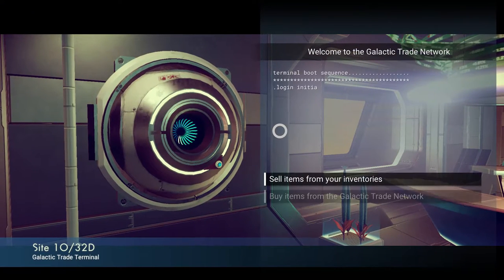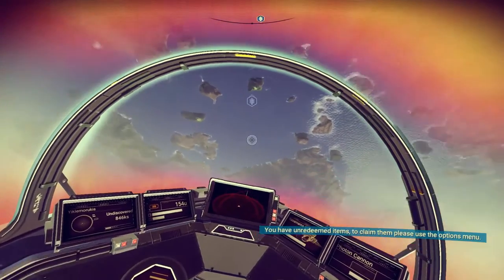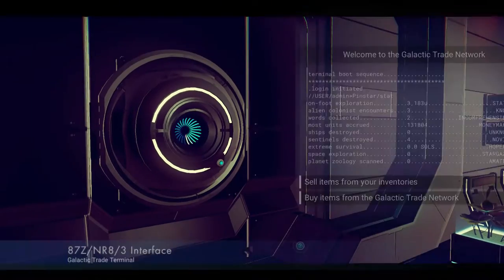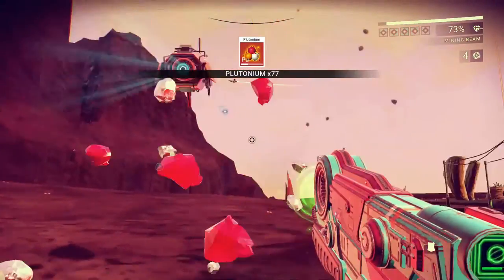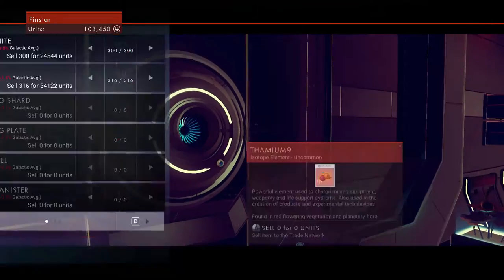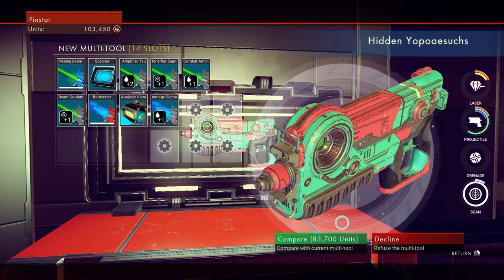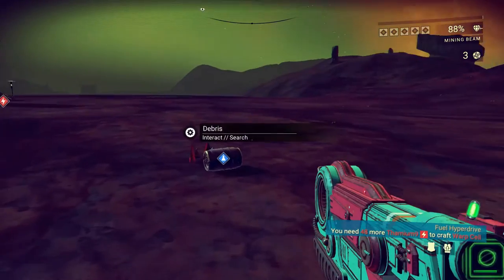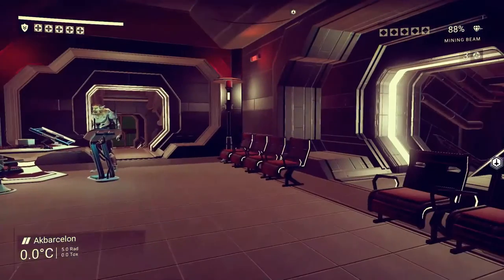No Man's Sky Strategy & Tactics #2 - The Mild Recession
The generation of wealth is important to getting a leg up in exploration. Today we refine our money making techniques and take a look at the local markets to see if there is anything we can exploit for boku spacebucks. While our multi-tool has been expanding and growing quite nicely, we also focus on how to expand the ever-important exosuit to give us more manual material manipulation management methods.